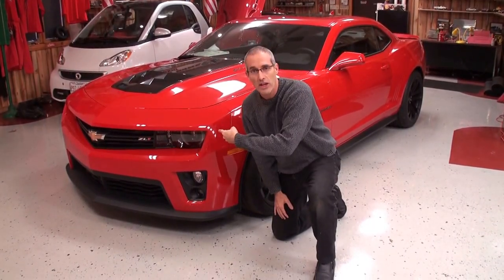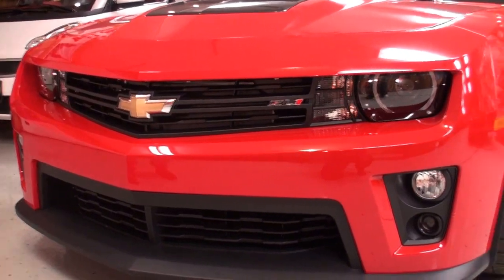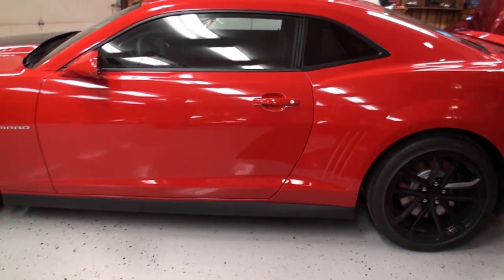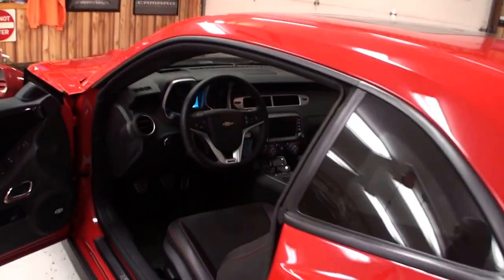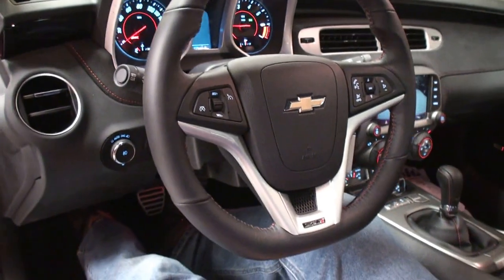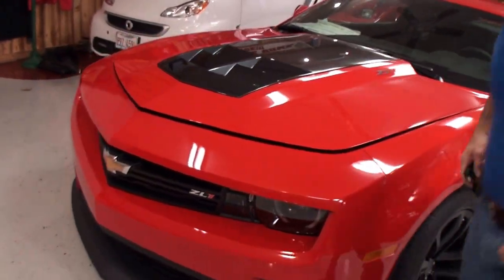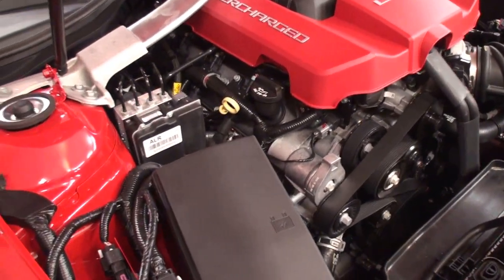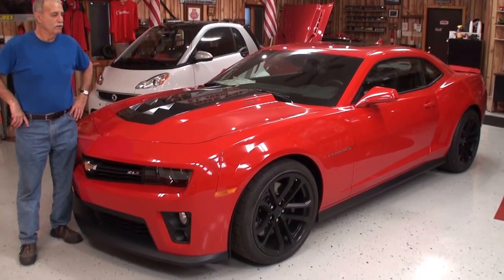2013 Chevrolet Chevy Camaro ZL1 - My Car Story with Lou Costabile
On "My Car Story" we're in Suburban IL on 11-29-13.

We're looking at a 2013 Chevrolet Chevy Camaro ZL1.

The car's Owner is John Muccianti.  There were not many of these cars built and he has less than 150 miles on it, so it looks brand new.

580 HP from a Supercharged 6.2 Liter V8. WOW!